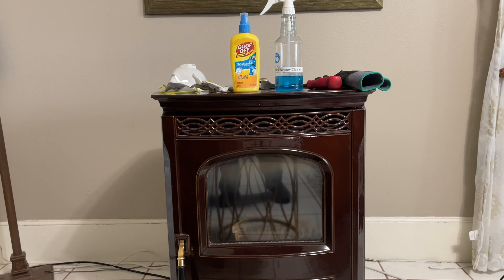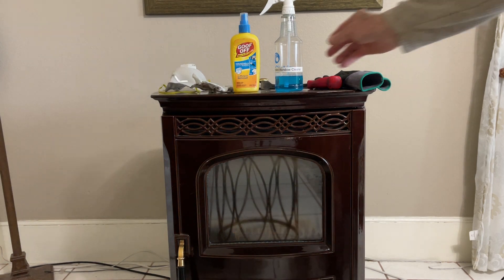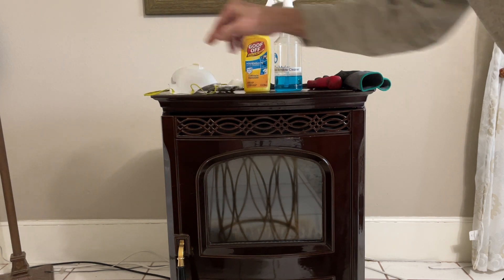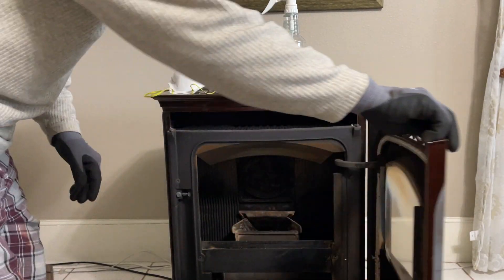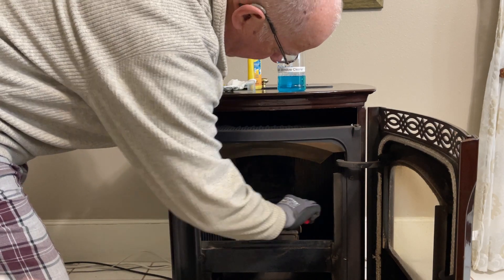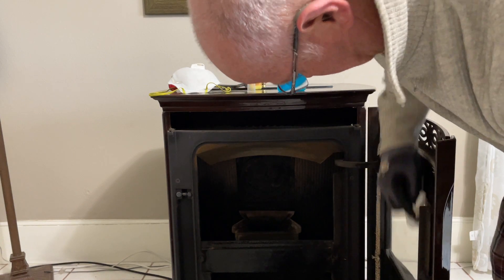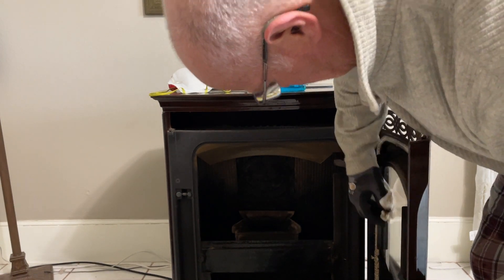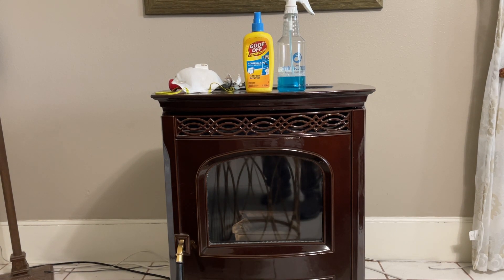Pellet or Wood Stove Window Cleaning - Fast & Easy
Fast and easy way to clean the smoke soot stains off the inside of your pellet or wood sto
ve window using Goof Off Heavy Duty Remover.